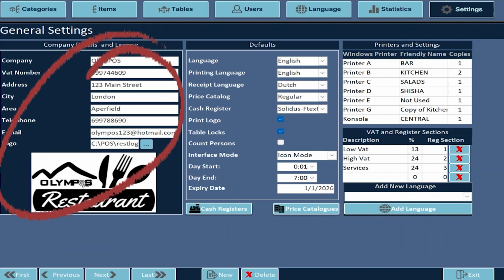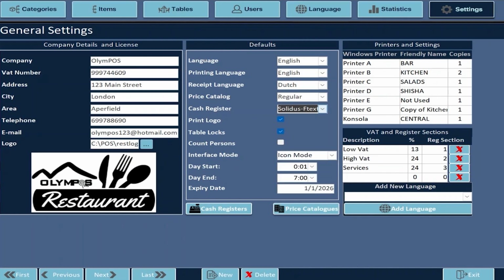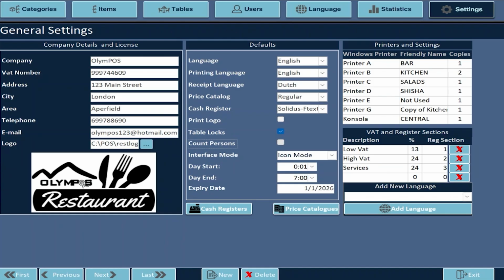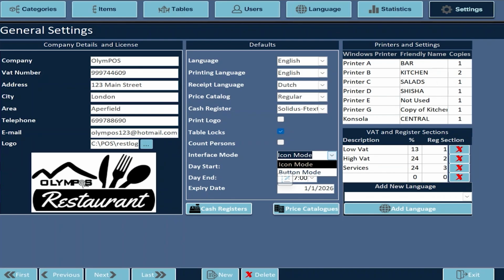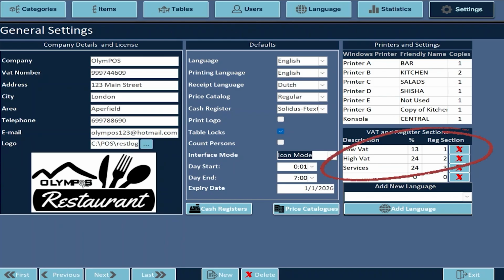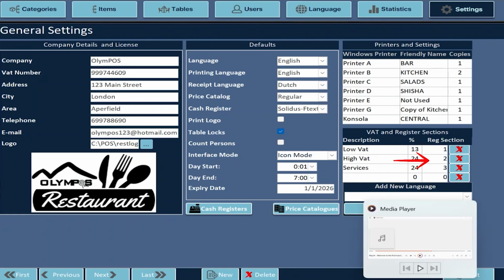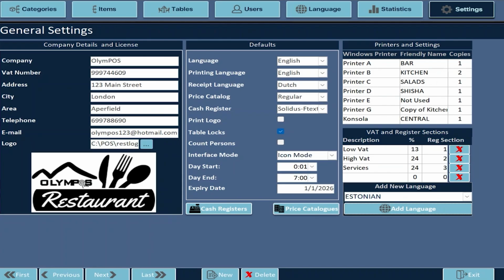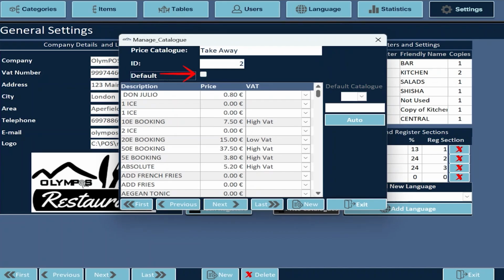General Settings Tutorial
Dive into the Settings section of Olympus Manager. Configure company details, set language defaults, manage cash register connections, customize table locks, and optimize your price catalogs effortlessly.